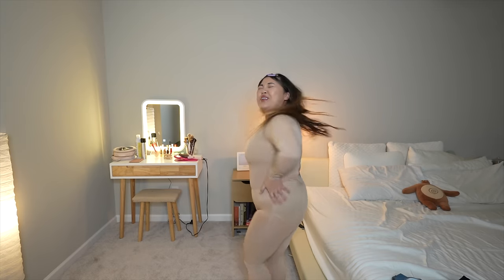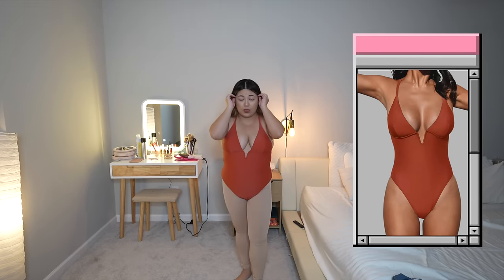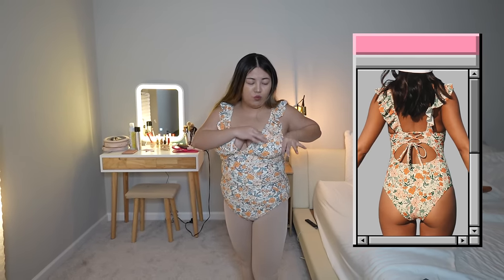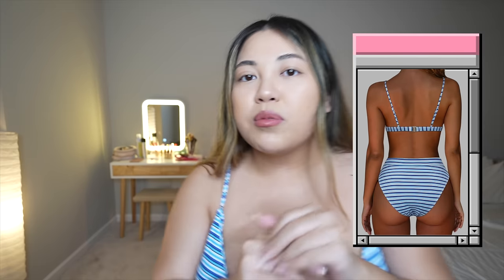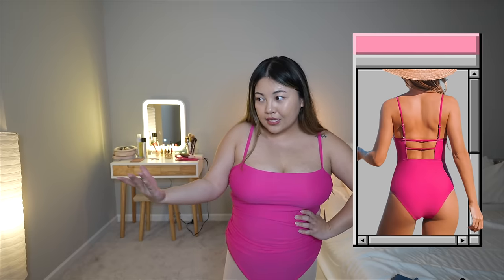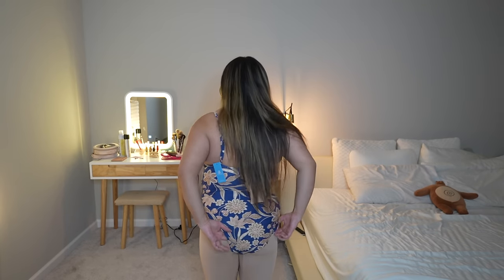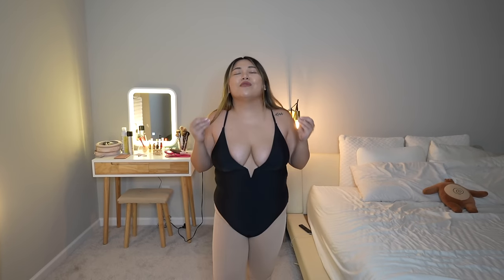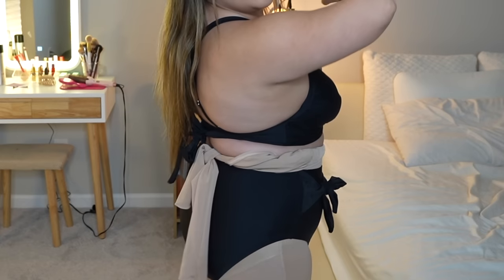I try *TUMMY CONTROL* swimsuits so YOU don't have to... (girl NO.)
▻ SHOP MY SMALL BUSINESS BOUTIQUE "THAT'S HER"

Cream Yellow Floral One Piece
Blue Gold Floral One Piece
Hot Pink One Piece
Striped Cooler Two Piece
Terracotta V One Piece
Black V One Piece
Vertical Striped One Piece
Green Two Piece
Plus Size Black Two Piece
Blue Two Piece

Brand: @cupsheswimsuits561@Cupsheofficial  & @amazonfashion

✘ FTC: This video is not sponsored but some links may be affliated. ✘